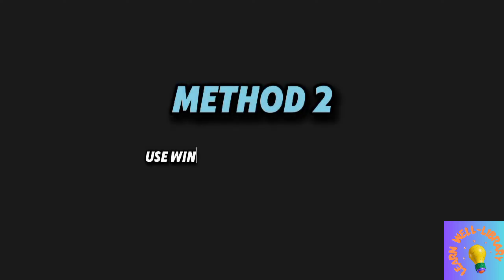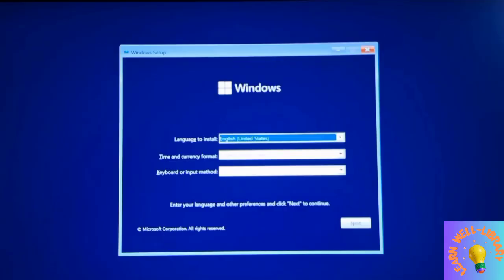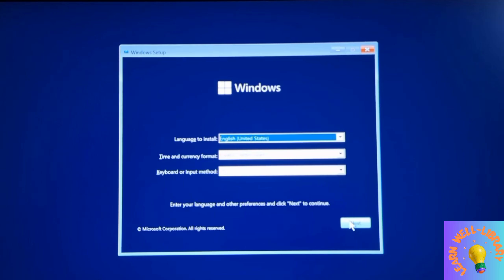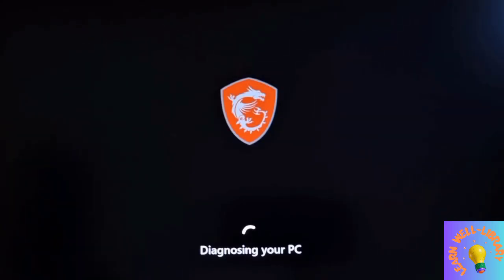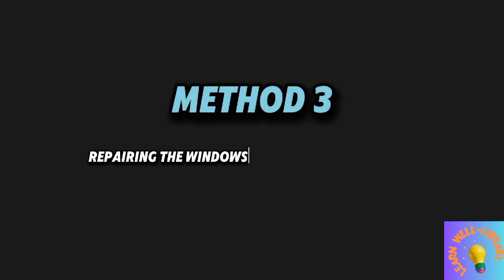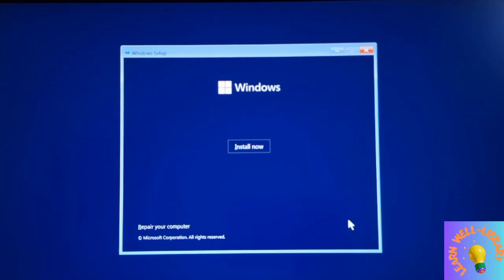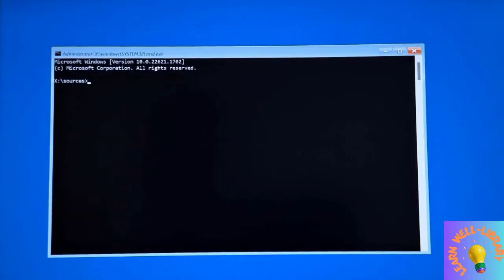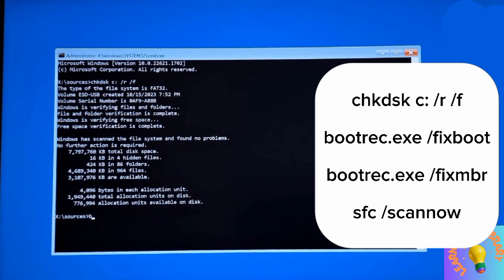How to Fix Unmountable Boot Volume Error on Window 11 in 2025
The "Unmountable Boot Volume" error in Windows 11 can prevent your system from starting properly, often caused by corrupted system files, a failing hard drive, or incorrect BIOS settings. To fix this issue, you can start by booting into Windows Recovery Mode and running the CHKDSK command in Command Prompt. Additionally, using Startup Repair or rebuilding the Boot Configuration Data (BCD) may help restore functionality. If these methods fail, you might need to reinstall Windows or check for hardware failures.

If you suspect a hardware issue, running a diagnostic test on your storage drive is recommended. You can do this through the BIOS or by using tools like CrystalDiskInfo. If your drive is failing, replacing it and reinstalling Windows will be necessary. Regular backups and keeping your system updated can help prevent such errors in the future.